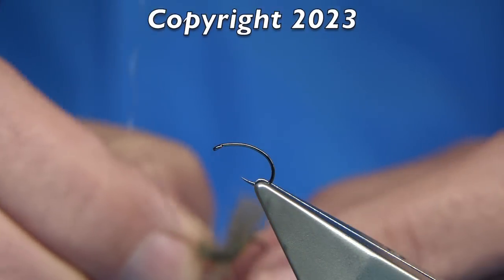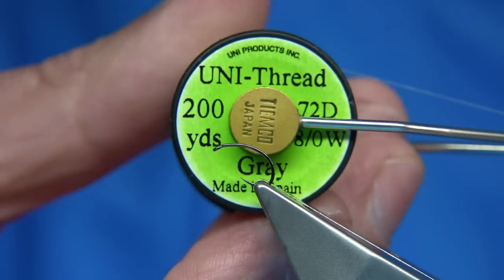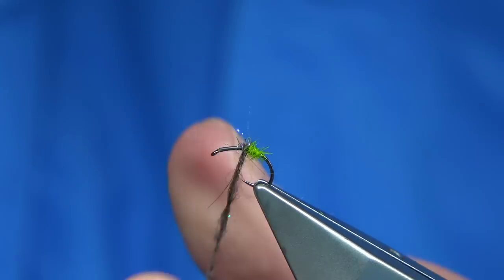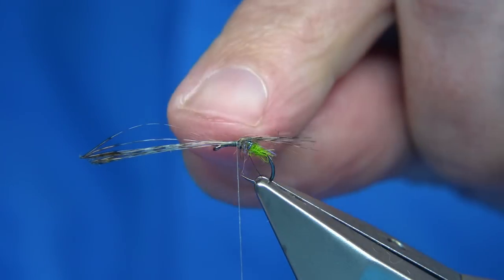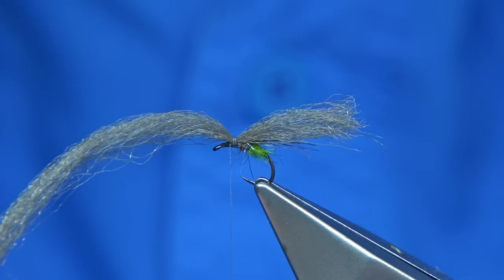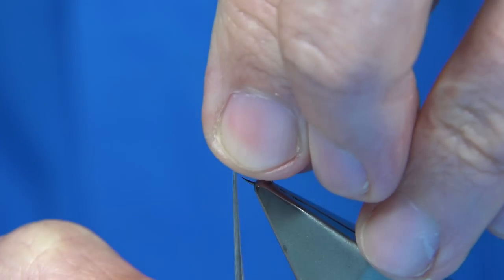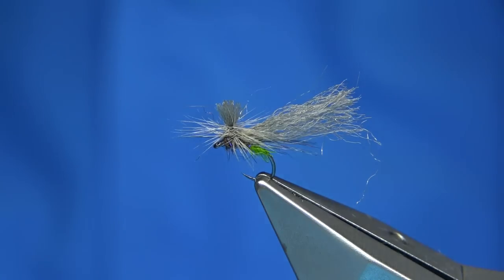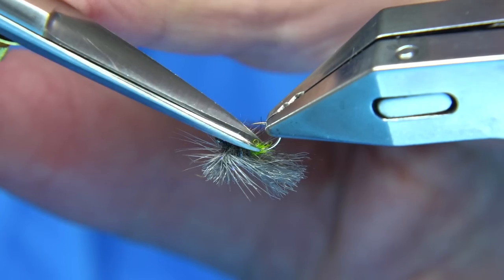Tying a D H Grannom Dry Fly with Davie McPhail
Materials Used;

Hook Fulling Mill Czech Nymph size 18
Thread, Uni-8/0 Gray
Egg Sack,, Insect Green Seals Fur or Sub
Body and Thorax, Full Mill Dark Hare's Ear Euro Nymph Dubbing
Underwing, Whiting Dark Pardo Coq de Leon
Wing and Post Hareline Dubbin Dark Gray Para Post
Hackle, Gray Cock Natural or Dyed